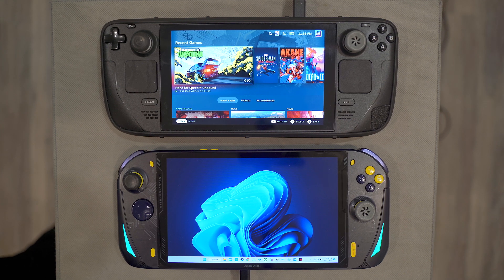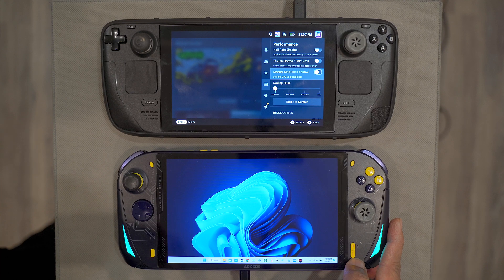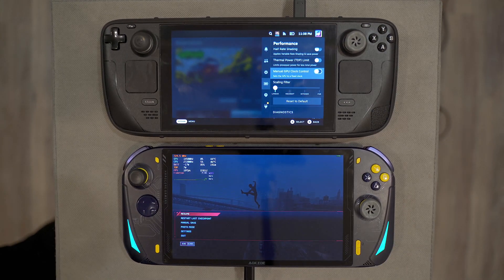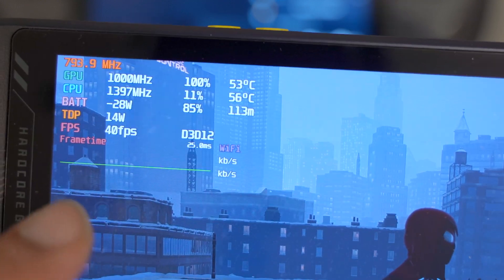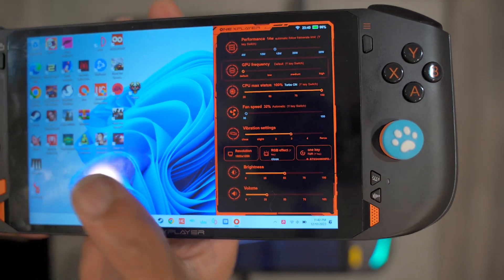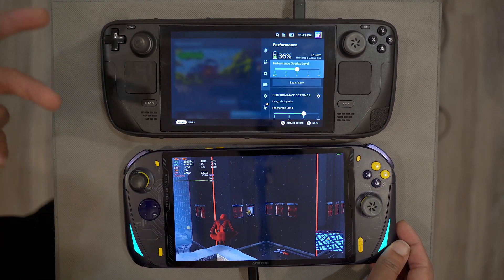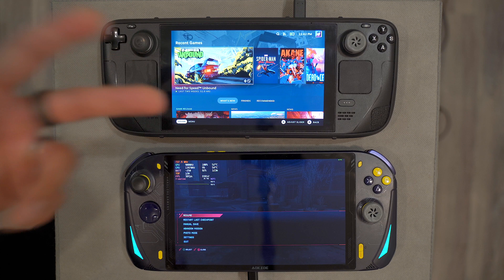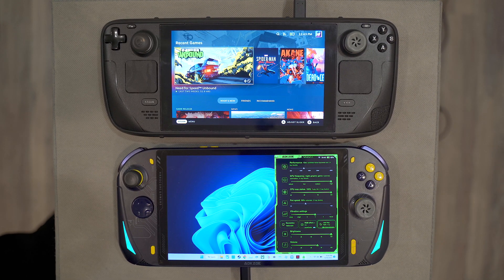Steam Deck vs AOKZOE | Settings Overlay UPDATE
Today we are checking out the features of the performance settings menus on these 2 handhelds. SteamOS has always had the upper hand for a console like experience; BUT the AOKZOE can finally compete!